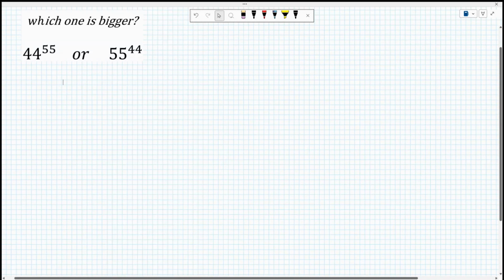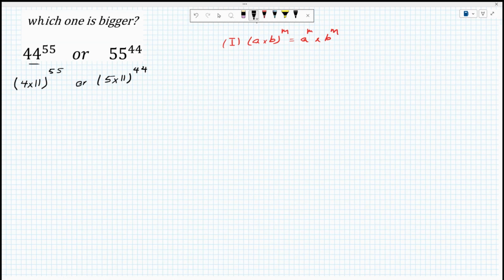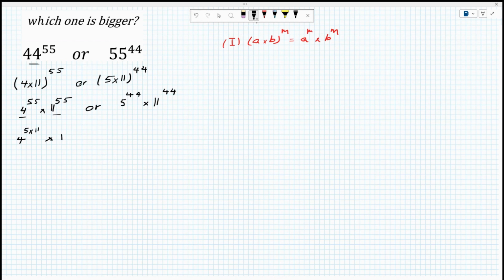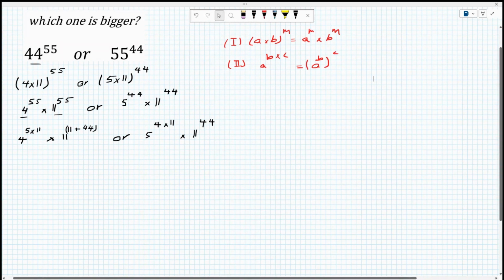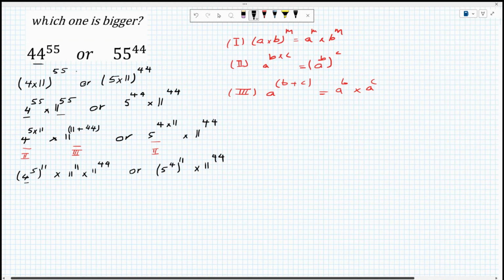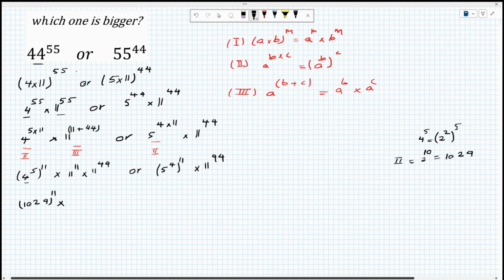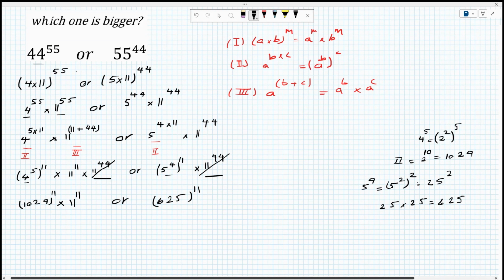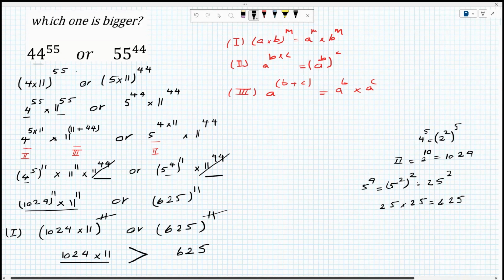Which number is bigger?